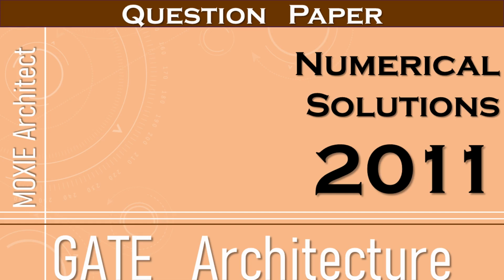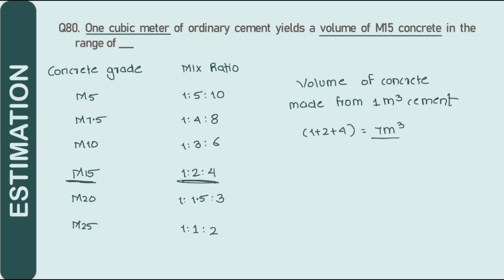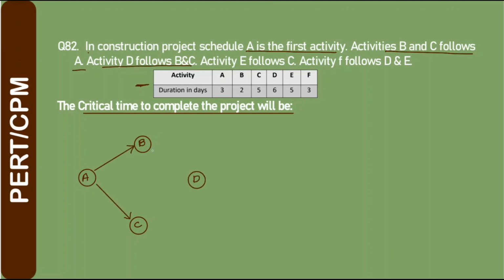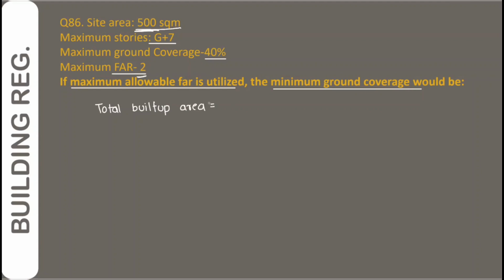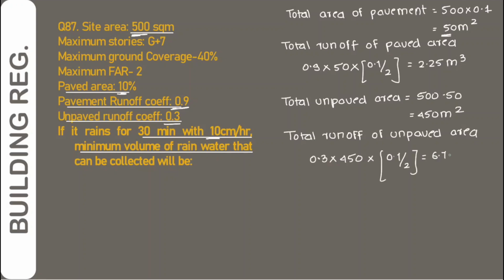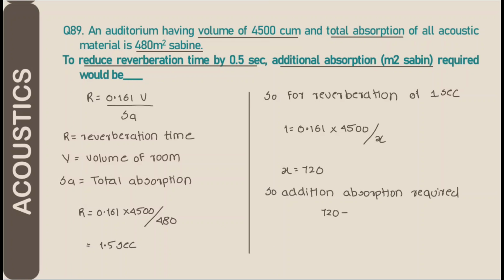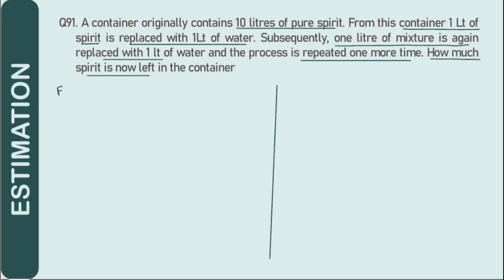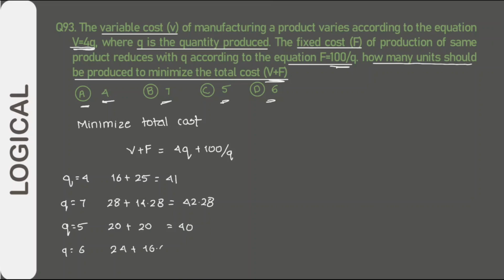Gate Architecture | Numerical Solution | 2011 Years Paper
Hello, I am Ar. Amruta Nagpure. I have done Masters in Infrastructure Design form IIT Kharagpur with an AIR 53.